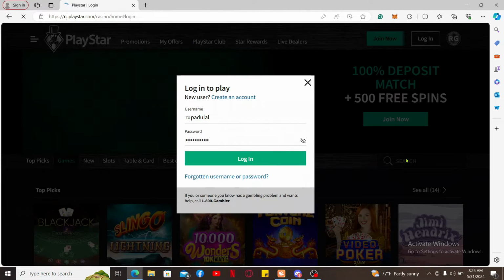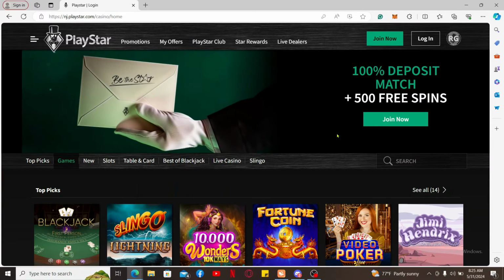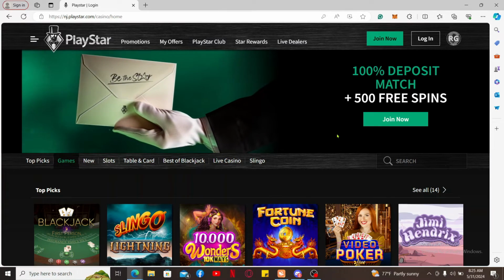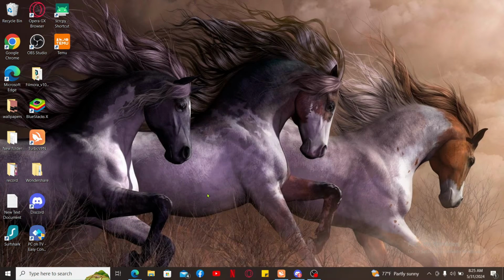How to Login PlayStar Account in 2024?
Start your gaming adventure by learning how to log in to your PlayStar account! In our comprehensive guide, 'How to Login PlayStar Account,' we'll provide step-by-step instructions to help you access your account with ease. With clear guidance and useful tips, you'll be able to log in and start playing in no time. Whether you're a new user or need a refresher, this guide covers all the necessary steps. Join us as we outline the login procedures and offer solutions to potential issues. Don't miss out – follow our guide and log in to your PlayStar account today!